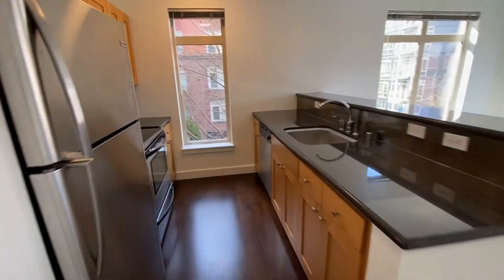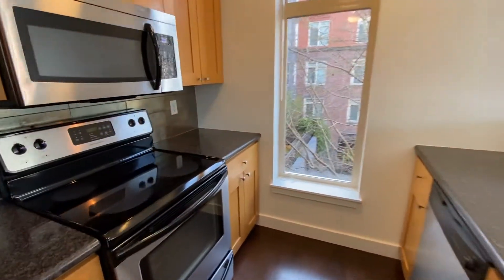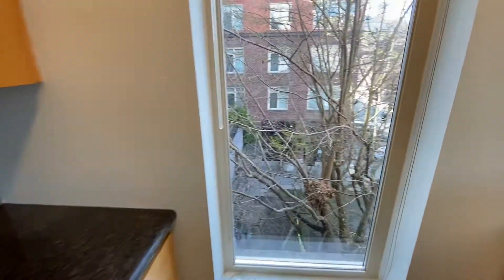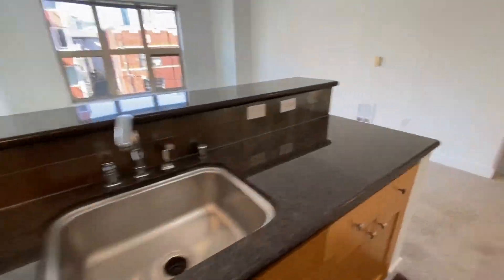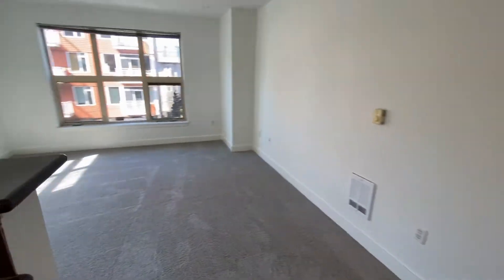Condo for Rent in Seattle 1BR/1BA by Seattle Property Management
Check out this wonderful 1-bedroom, 1-bathroom condo in Capitol Hill. Upon entering, you will immediately find the laundry closet that houses the stacked washer and dryer. Across the hallway is the spacious bathroom that features a lovely pedestal sink and a shower-tub combo. The bedroom comes with plush carpeting, generous closet space, and huge windows that let in plenty of natural light. A sun-drenched open floor plan greets you at the end of the hallway and integrated the living, dining, and kitchen areas. The galley-style kitchen boasts ample cabinetry, sleek stainless steel appliances, and a breakfast bar. It opens up to the living/dining area that features carpet flooring and massive windows that fill the entire space with natural light. The building offers access to a library, a gym, and a rooftop deck. You just have to see this amazing home for yourself!

Looking for a property manager in Seattle? We do property management!

100 2nd Ave S Ste 200, Edmonds, WA 98020